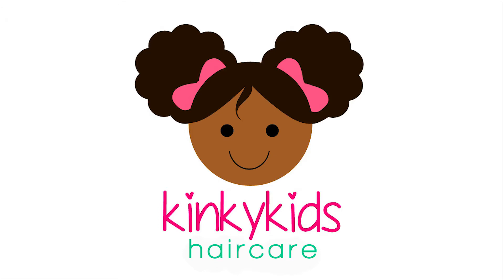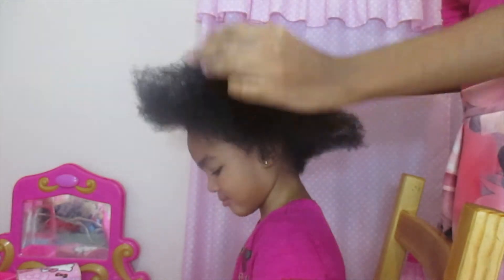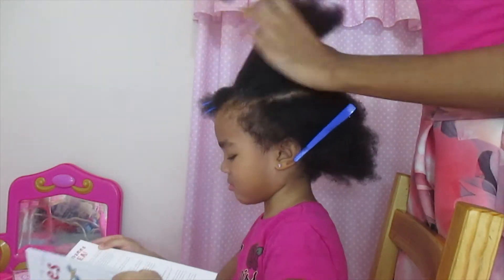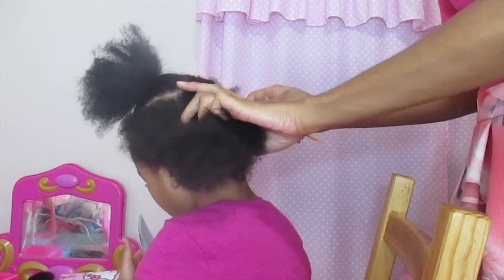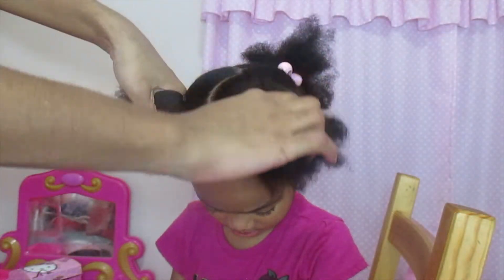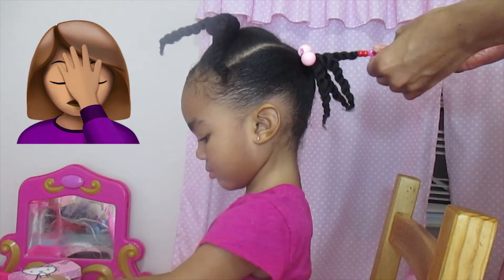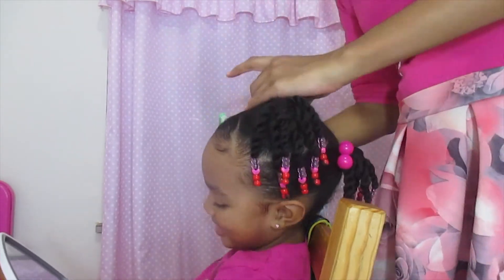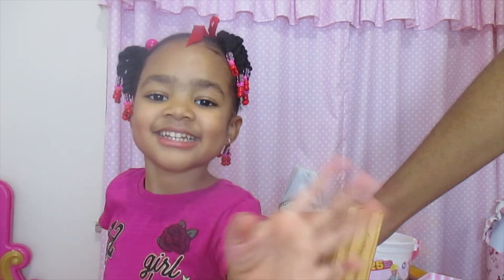Valentine's Day Inspired Hair Style #2 | Natural Hair Styles for Kids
Valentine's Day natural hair style for kids using beads and twists.